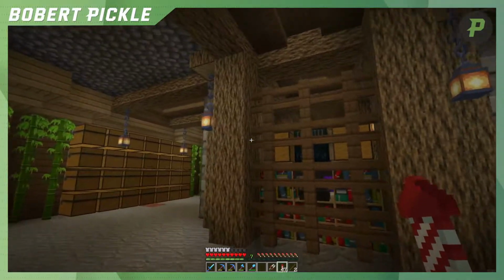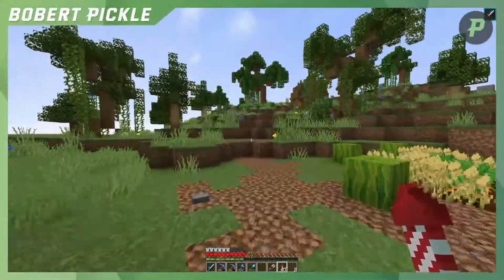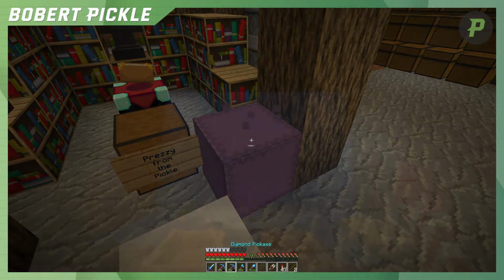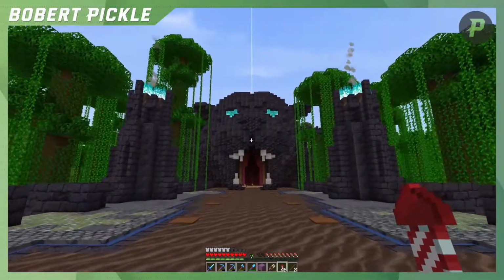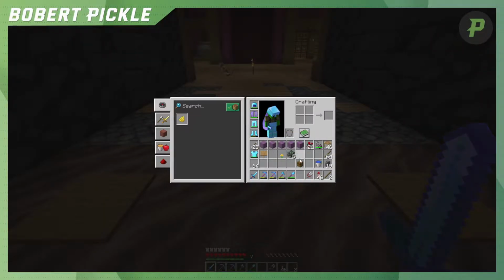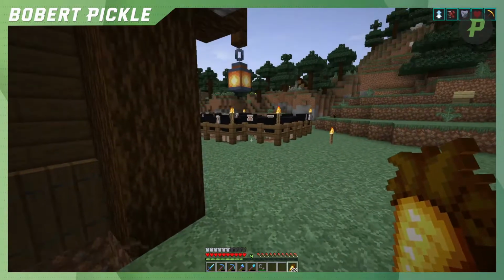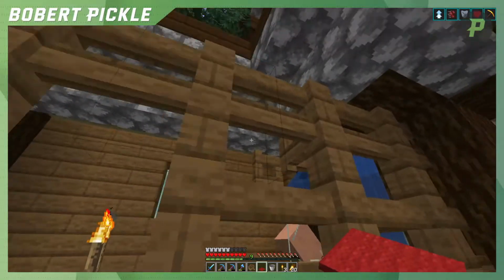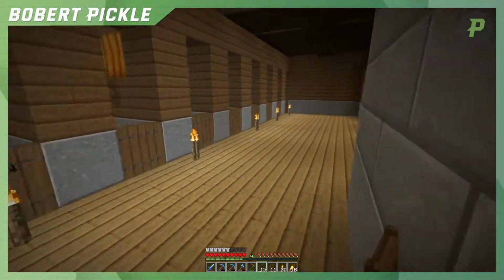Evermoor SMP, Minecraft 1.16.1, "Building a Blacksmiths", Episode 05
Welcome the Evermoor SMP series. No Challenge this week, we buid a blacksmith to house some more villagers to increase our trading possibilities.

Evermoor SMP is a small server created for content creators only. We're currently running 1.16.1 version of vanilla minecraft. Watch all of us, as we build a community together, and create great content for everyone.